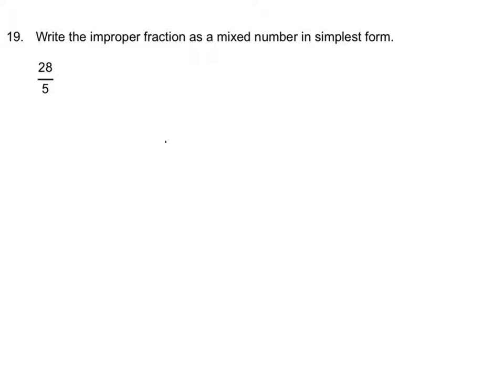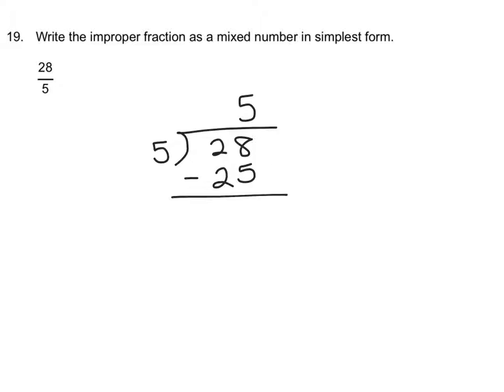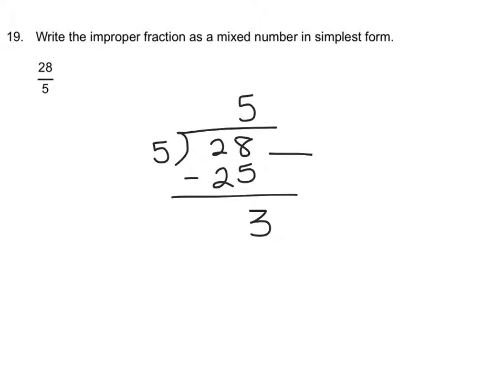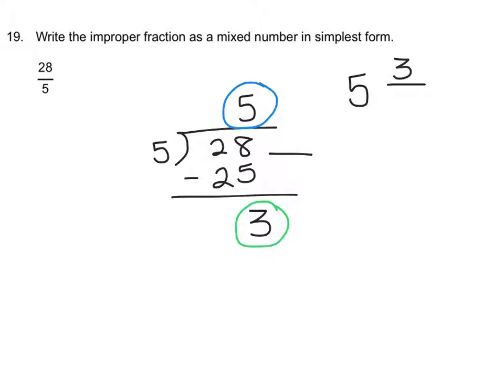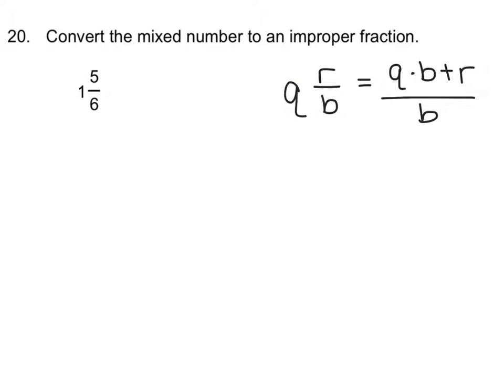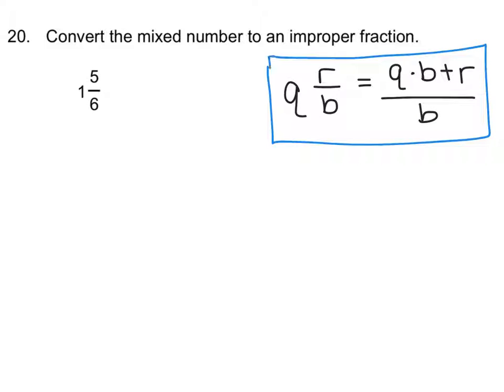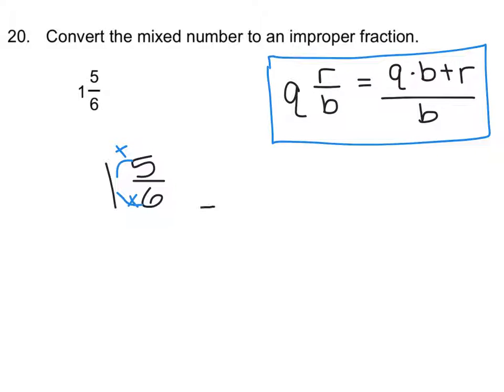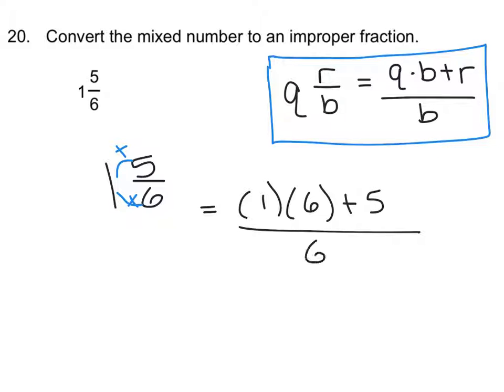1301 V8U1 Improper and Mixed Numbers Q19-20